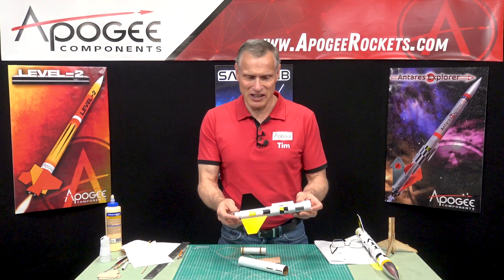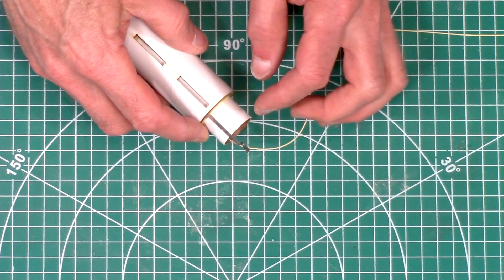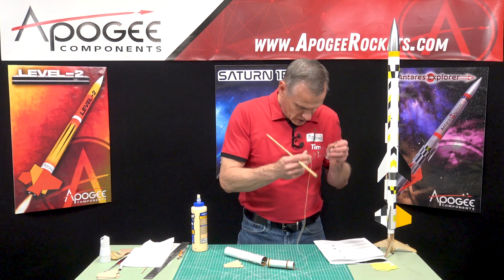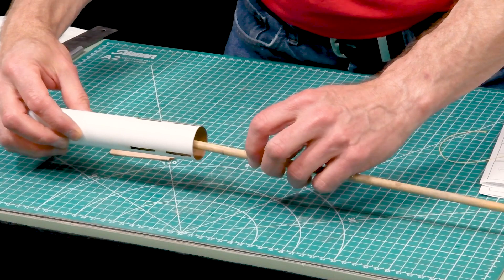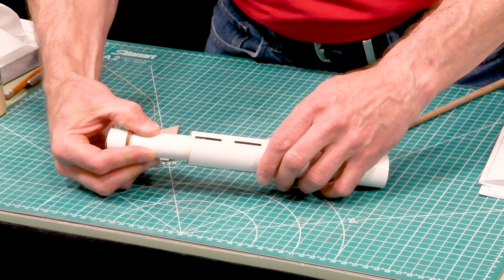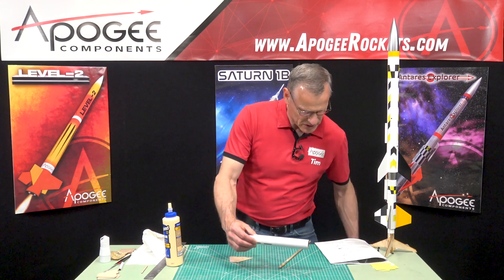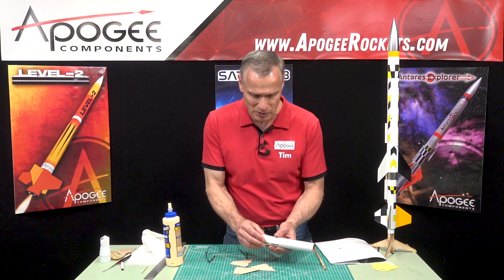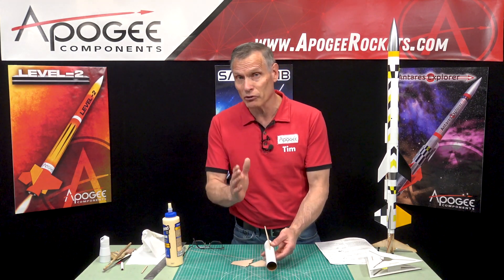Building the TTV Model Rocket Kit - Part 9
In this video we'll glue the engine mount tube into the booster stage of the rocket. Then, we'll attach the fins and glue them in the slots cut into the tube. We're using a fin alignment jig to make sure all the fins are perpendicular. But the fins are thinner than the slots in the alignment jig, so we'll use paper shims in the tool to make sure the fins are centered perfectly. Finally, we'll glue the launch lug to the basswood stand-off and get it ready to be attached to the booster stage.

The TTV rocket was created as a way for us to inexpensively test the "Simple Timer." This electronic staging device is perfect for those that wish to stage composite propellant rocket motors. The TTV is a small-ish rocket that allows you to try out your timers and dual-deployment altimeters without using high-power motors. They can be tested on C and D size motors that are readily available.